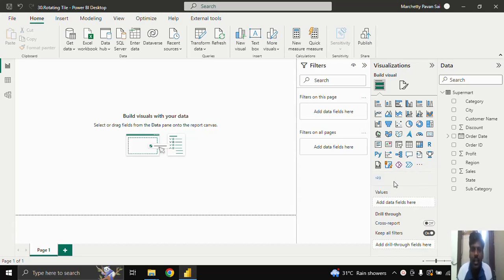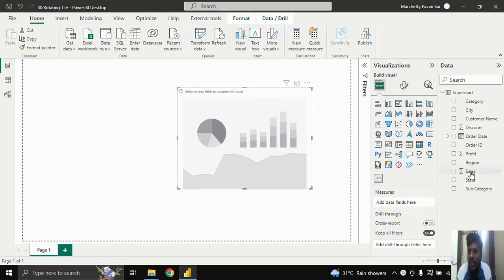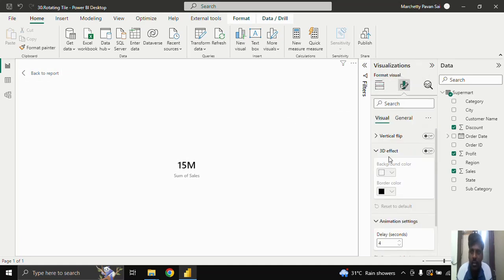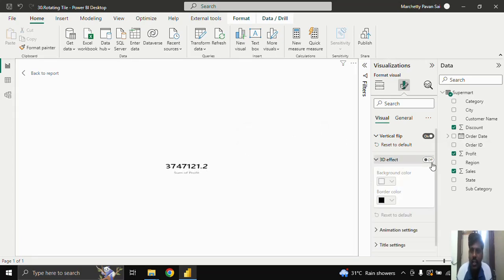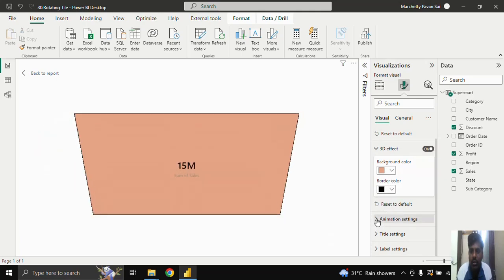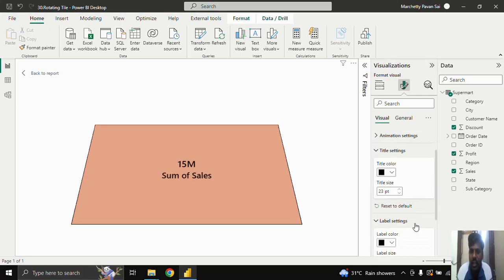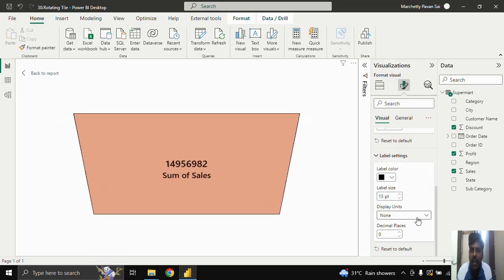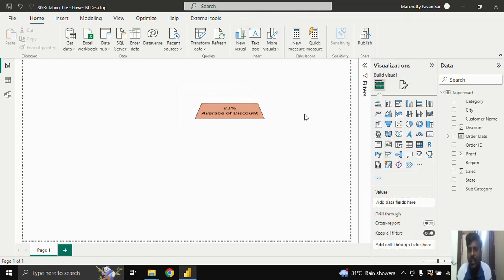Power BI | Rotating Tile by MAQ Software in Custom Visual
This video is about the Rotating Tile by MAQ Software in Custom Visual